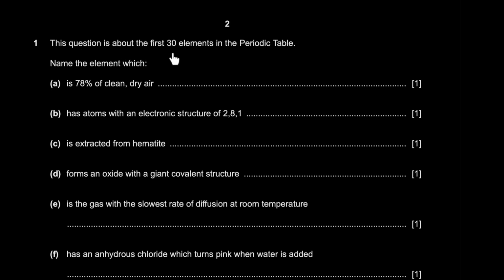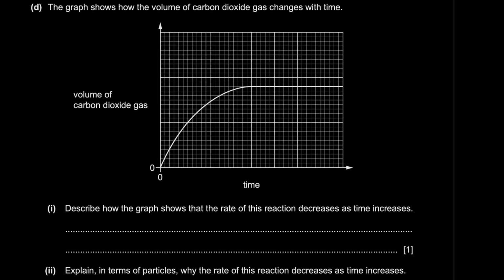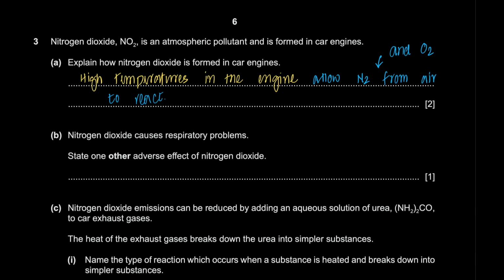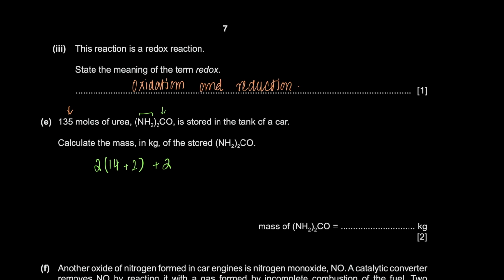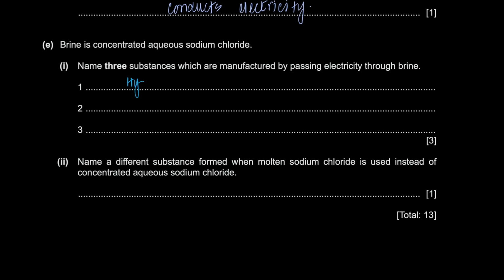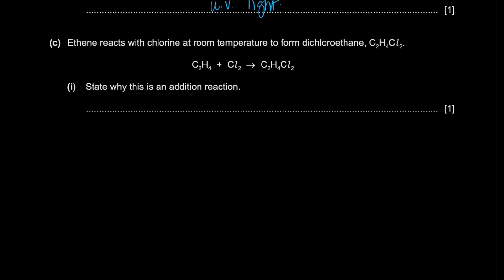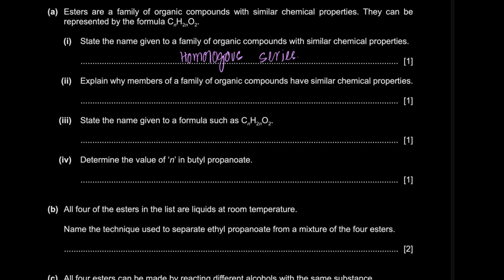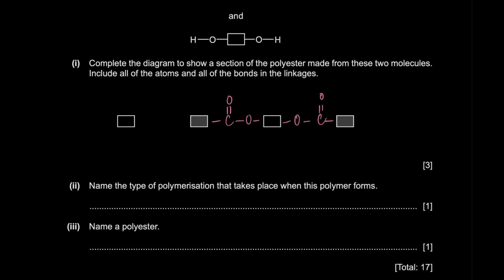2022 Mar Paper 42 Complete Past Paper | IGCSE Chemistry (0620)